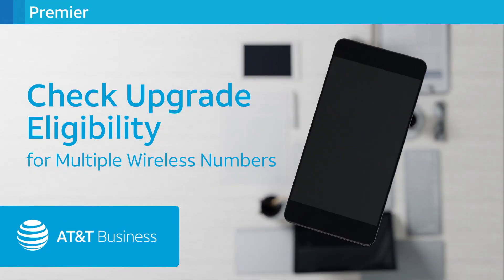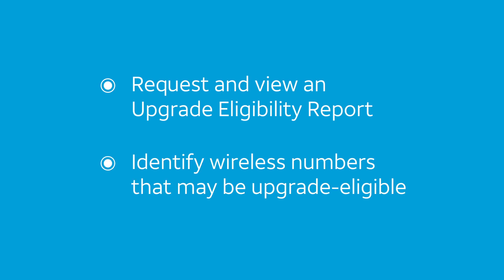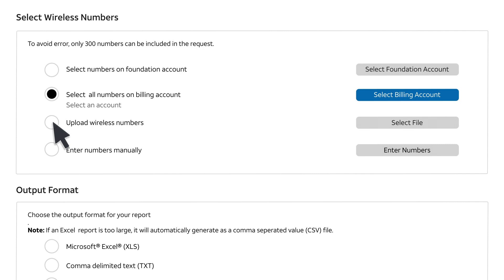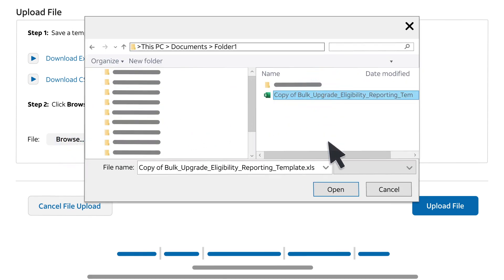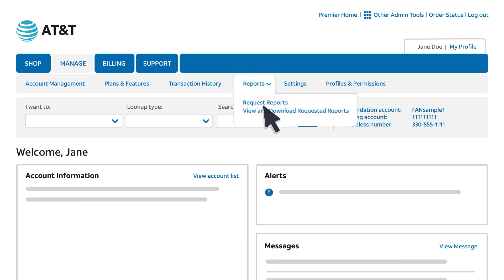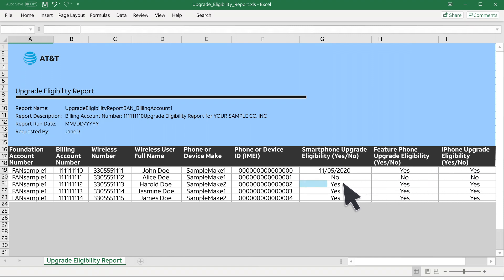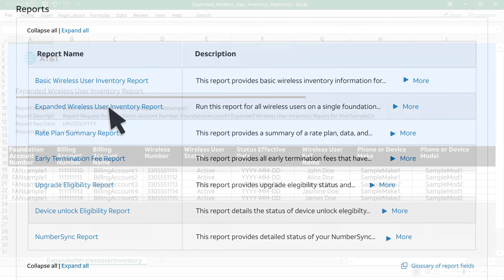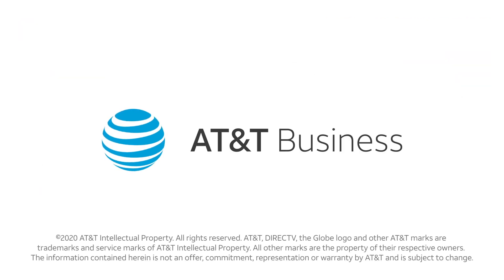AT&T Premier: Check Upgrade Eligibility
If you’re a company administrator with reporting privileges, you can run a report to check device upgrade eligibility. Each report can cover up to 300 wireless numbers. In this video, we'll show you how.

Want to learn how to check upgrade eligibility for multiple wireless numbers?
We’ll show you how.
If you’re a company administrator with reporting privileges, you can run a report to check device upgrade eligibility. Each report can cover up to 300 wireless numbers.
To check upgrade eligibility for a single number, use the “I want to” list on your dashboard.
In this video, you’ll learn how to request and view an Upgrade Eligibility Report...
...and how to identify wireless numbers that may be upgrade-eligible.
We’ll start on the Premier home page, on the “MANAGE” tab.
Under “Reports,” click “Request Reports.”
And then click “Upgrade Eligibility Report.”
There are several ways to choose wireless numbers.
Select a foundation account …
…or a billing account that contains 300 or fewer wireless numbers.
One way to check how many wireless numbers are contained in a foundation or billing account is to use the “Expanded Wireless User Inventory Report,” available on the “Request Reports” page.
You can also upload a file…
...or manually enter the numbers.
Let’s upload a file of wireless numbers.
First, download a template.
We’ll choose the Excel template.
Open the file...
...and enter up to 300 wireless numbers in the first column, under “Wireless Numbers.”
Save,
click “Browse”,
and open the file you just saved.
Click “Upload File”…
…and the file is uploaded.
For this example, we’ll accept the default Output Format, and just click “Continue.”
Next, name the report…
…click “Continue”
…and click “Request Report.”
You’ll see a confirmation page and when the report is ready, you’ll receive an email notification.
Now we’ll show you how to view the completed report.
Under “Reports,” click “View and Download Requested Reports.”
Click “Download” next to the name of the report you requested…
…and open the report.
Each wireless number appears on a separate line.
Standard and early upgrade eligibility are broken into three device categories: Smartphone, Feature phone, and iPhone.
If your organization’s contract qualifies for AT&T installment plans, Installment Plan eligibility is displayed.
The report will show “Yes” if a device is already upgrade eligible, and “No” if it is not.
In some cases, the report shows you the future date when a device will become upgrade eligible.
Here’s a way to identify wireless numbers you may want to check.
You can use the output of a different report in Premier to help you select wireless numbers for the Upgrade Eligibility Report.”
Here’s how…
From the “Request Reports” page, run the “Expanded Wireless User Inventory Report.”
Then view and sort the completed report.
For example, sort by “Phone or Device Effective Date” to see which devices have been active the longest, or by Device Make or Model if you want to upgrade a specific device type.
Then select and copy from the “Wireless Number” column...
...and paste into an upload file or into a manual entry field, as shown here.
Check Premier Support for more videos and step-by-step help.